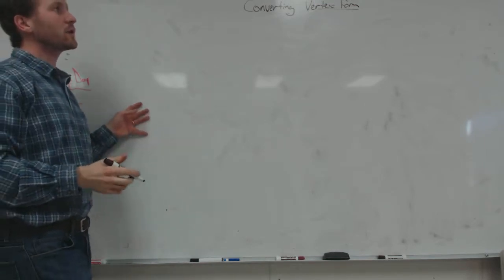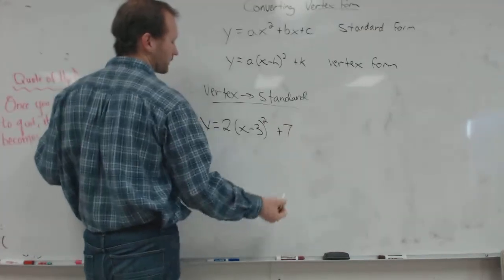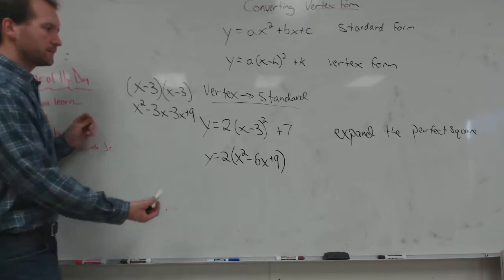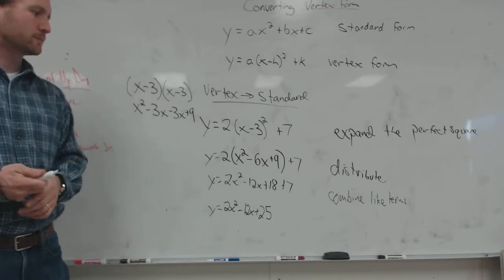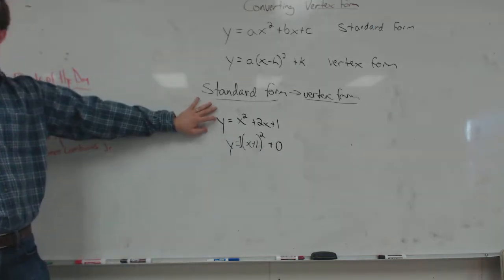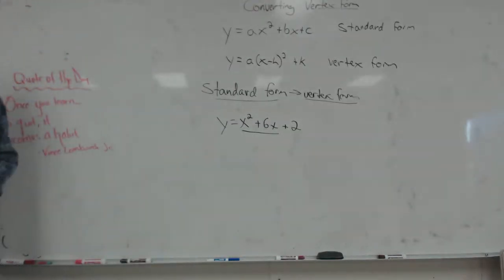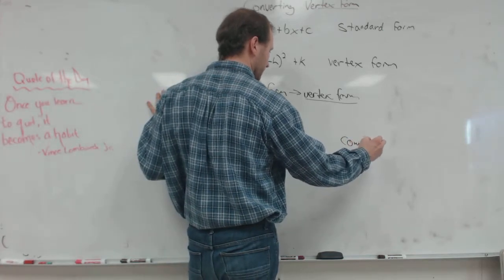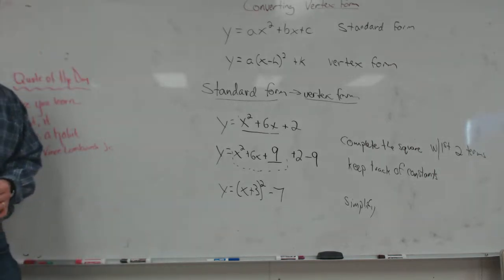3 10 Nate Converting Vertex Form